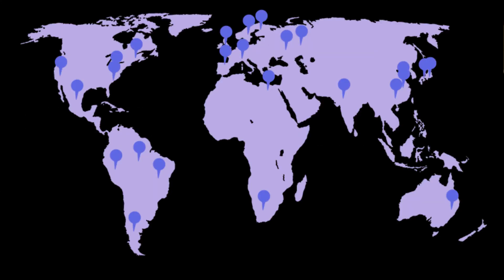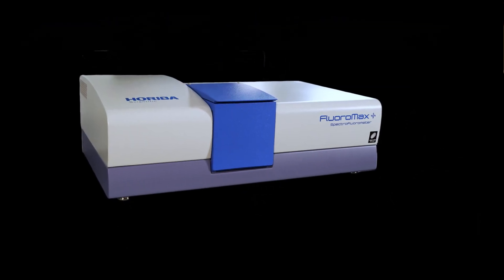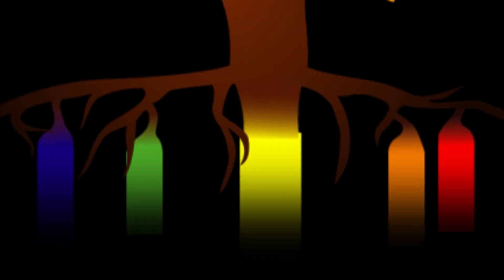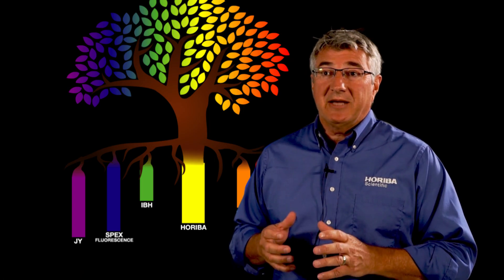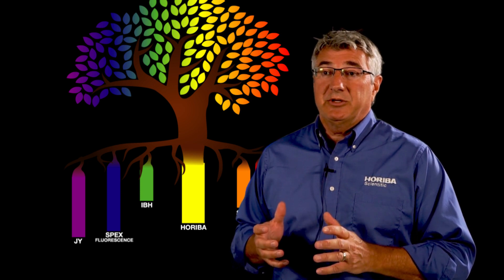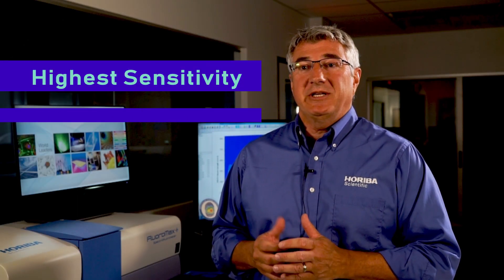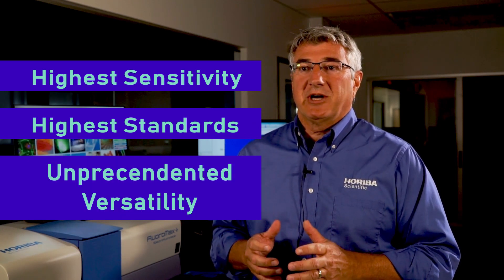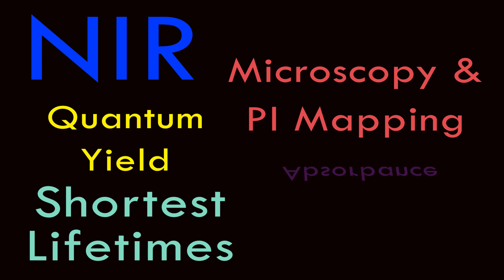FluoroMax+ Spectrofluorometer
The Fluoromax Plus is HORIBA’s fifth generation of the world renowned Fluoromax Spectrofluorometer.
Introduced originally by Spex Industries in 1989, the original Fluoromax offered research level performance in a compact and simple form factor, which was a completely new concept in analytical benchtop fluorimetry.
With thousands of units around the world, the Fluoromax is legendary as a proven, high quality, high performance benchtop spectrofluorometer. Others have tried to copy it, but none have come close.